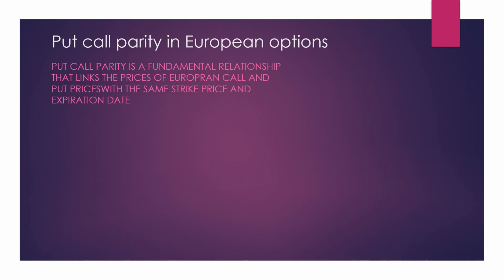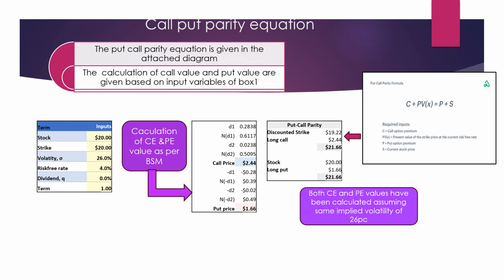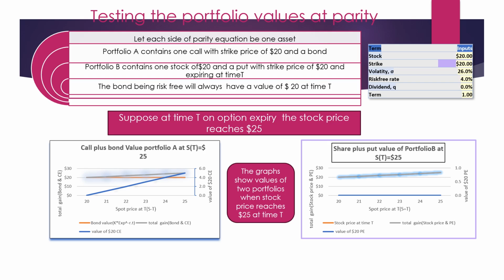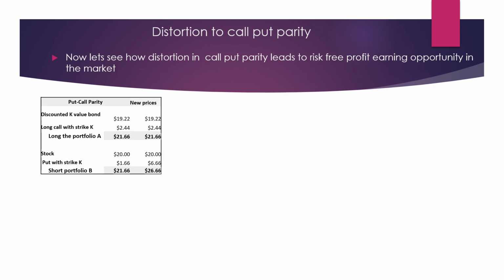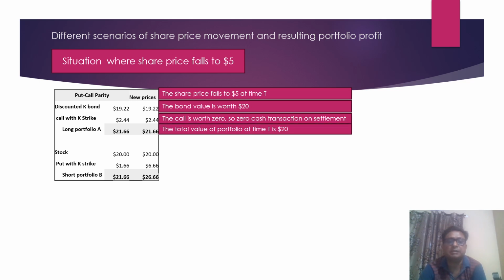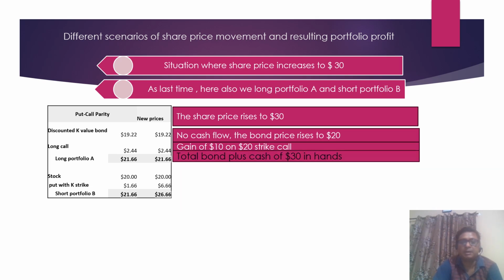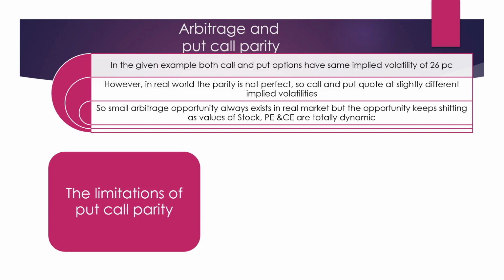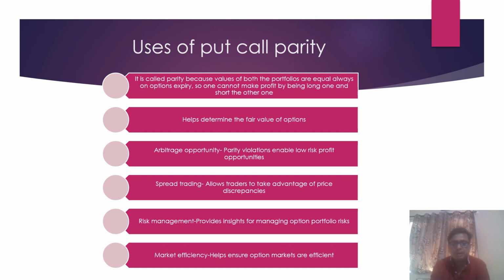The fundamental theory & algebra behind put call parity principle of European option trade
Description of fundamental relationship between various variables in put call theory of European options, the algebraic equation, elaboration of the arbitrage opportunities created by violation of the theory and limitations of the theory